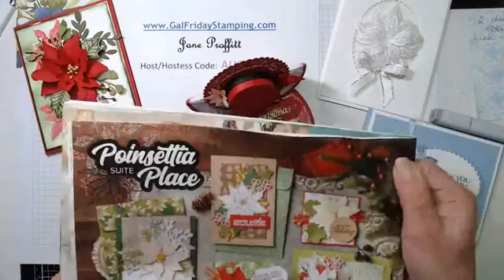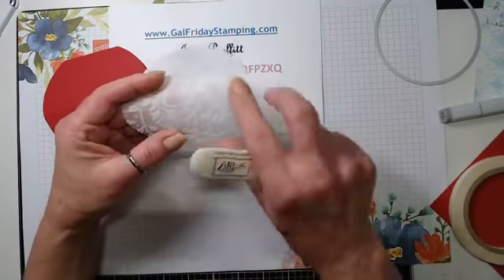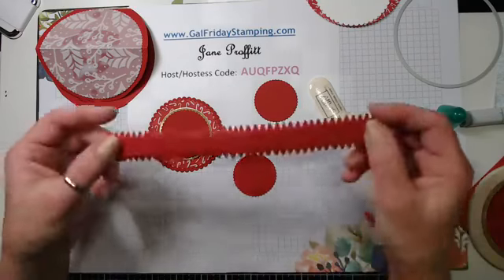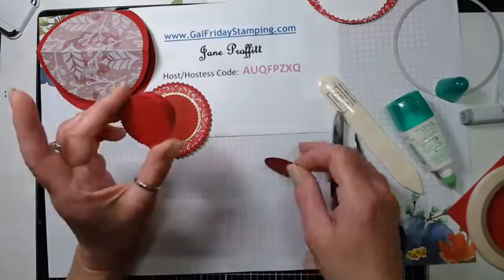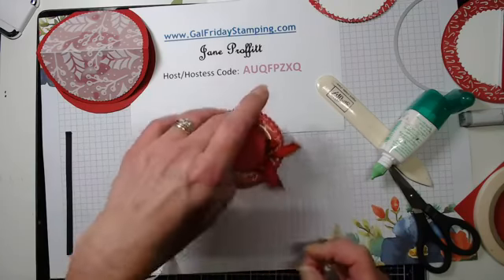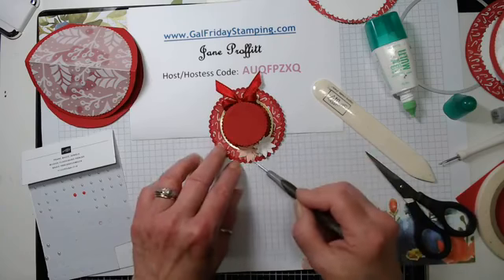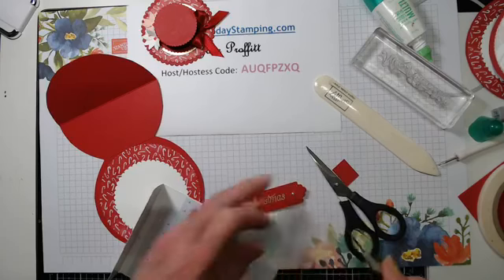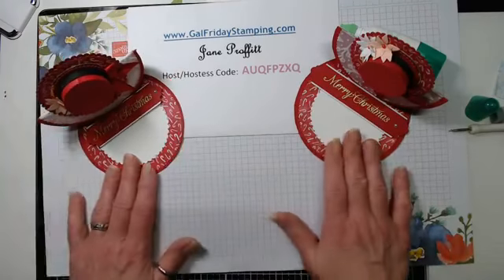Hat Easel Card Tutorial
Create this adorable hat easel card.  Get the pdf for all the dimensions

Products used...
Layering Circle Dies
Poinsettia Petals Dies
Real Red Card Stock
Whisper White Card Stock
Basic Black Card Stock
Designer Series Paper from Most Wonderful Time
Basic Pearls